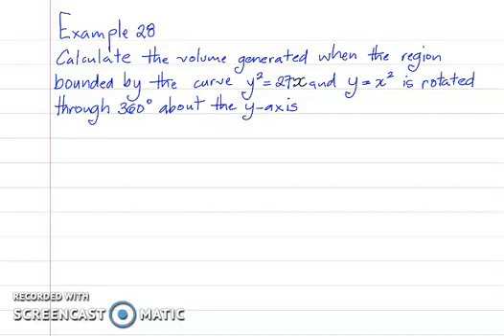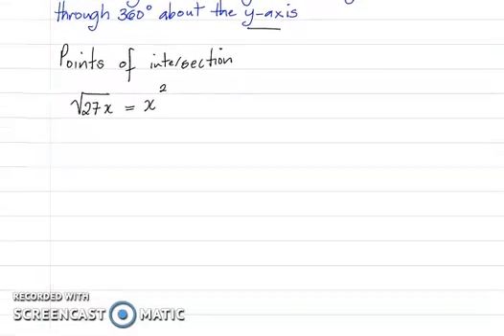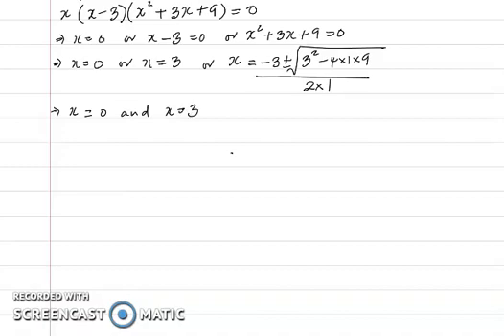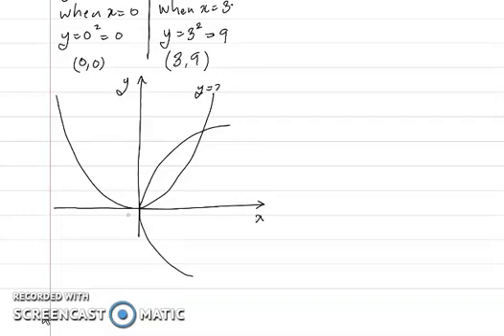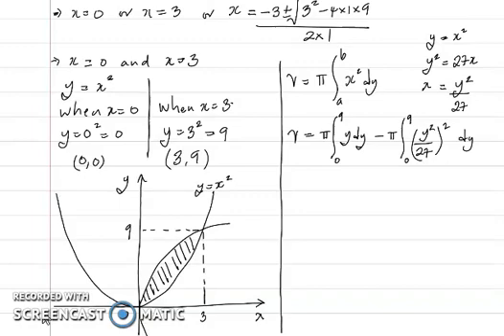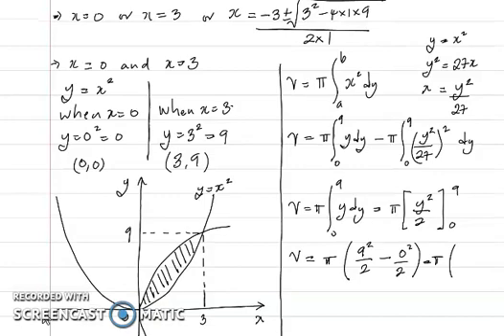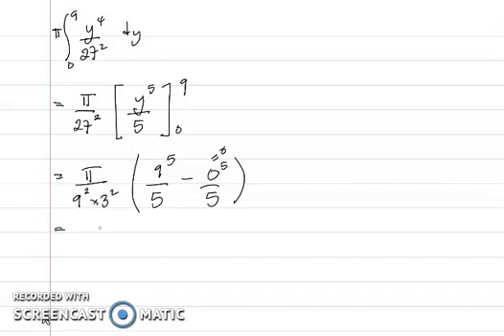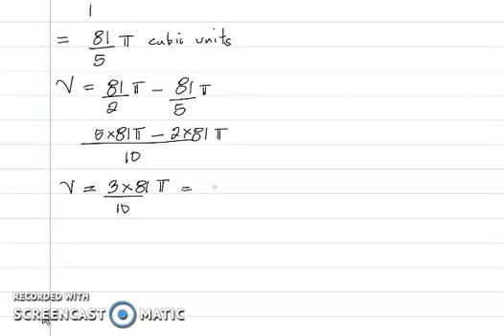C16 (Applications of Integration) fourteen, volume generated by area between 2 curves